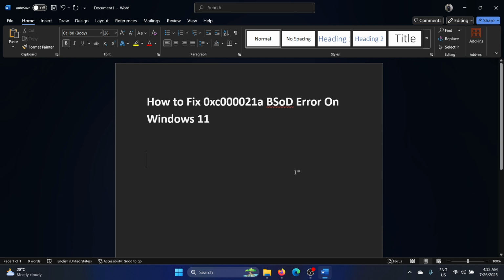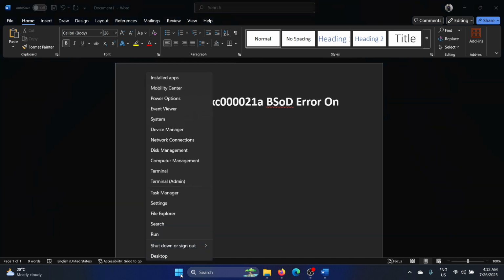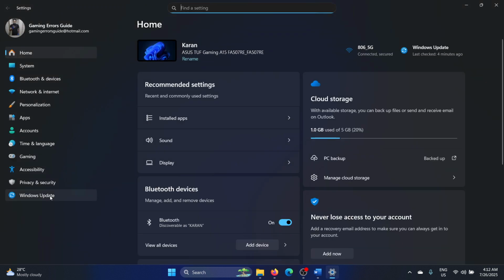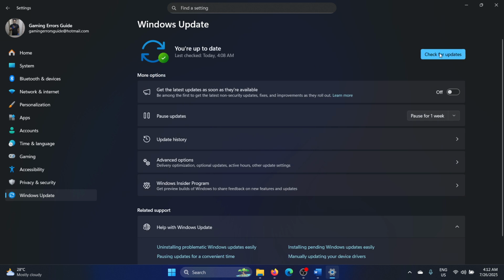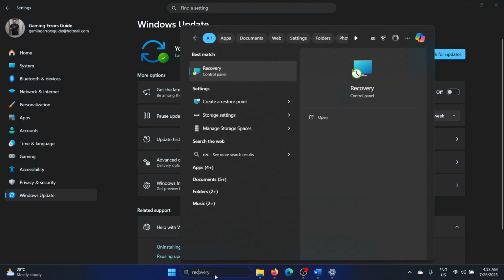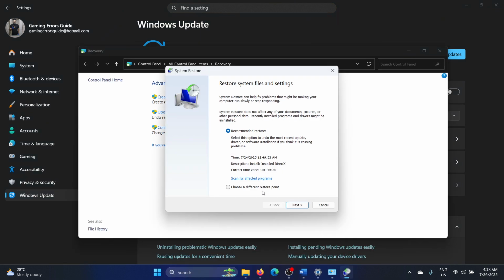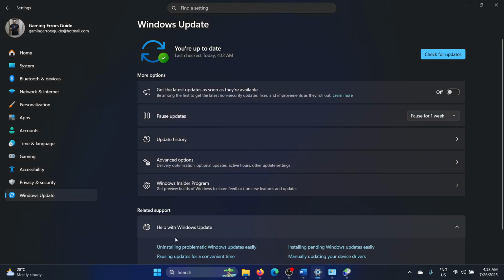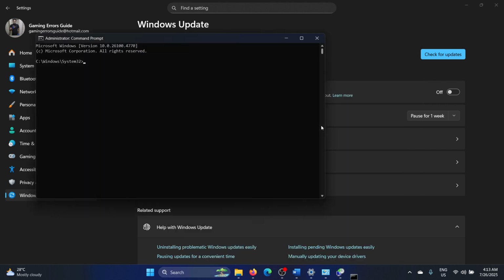How to Fix 0xc000021a BSoD Error On Windows 11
Video Title:  How to Fix 0xc000021a BSoD Error On Windows 11

If you wish to Fix 0xc000021a BSoD Error On Windows 11 then please watch this video.